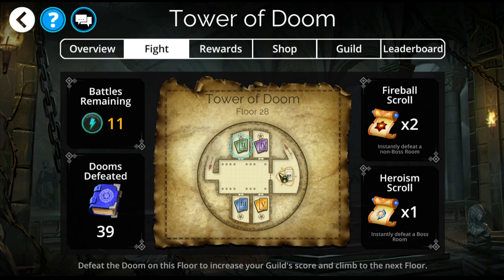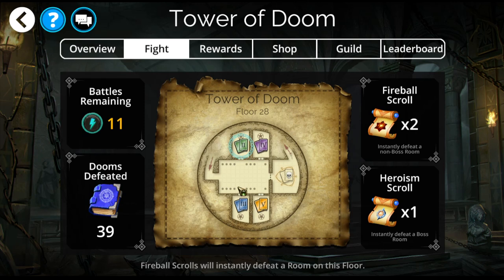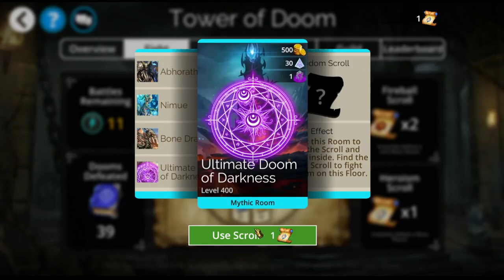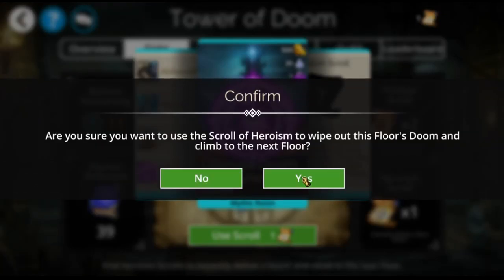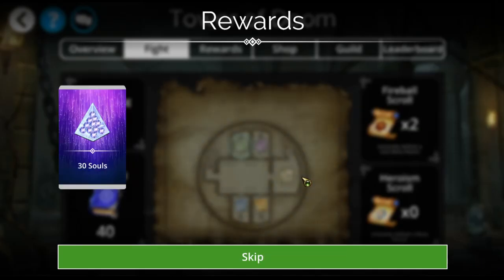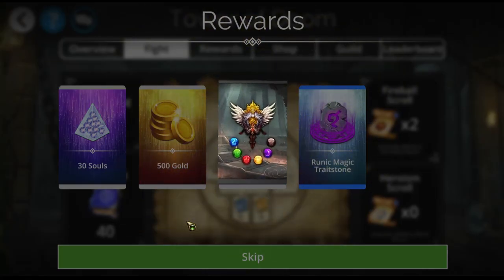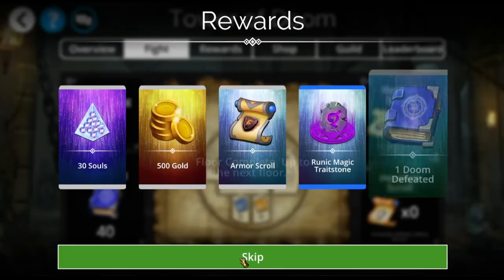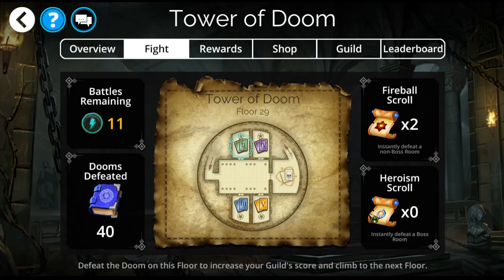Gems of War Tower of Doom: Save Sigils When Using Heroic Scrolls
Heroic Scrolls will instantly defeat a Boss room, but did you know that you DON'T have to unlock the Boss room first?